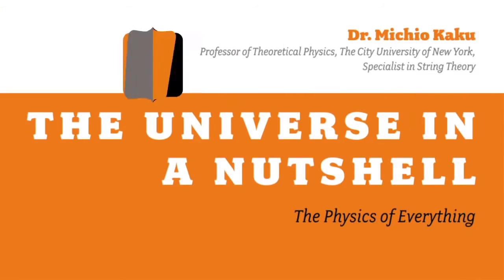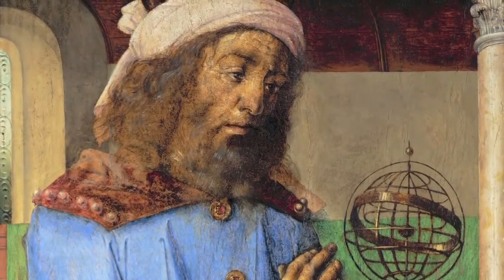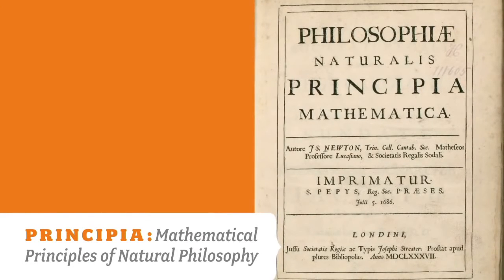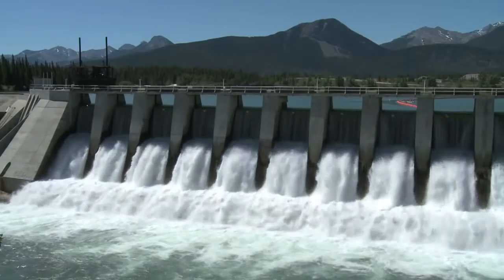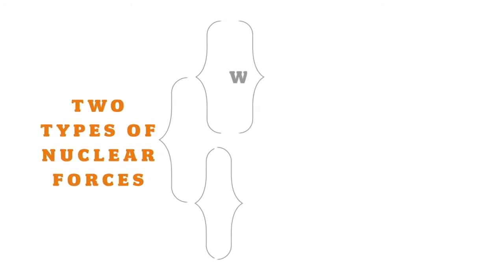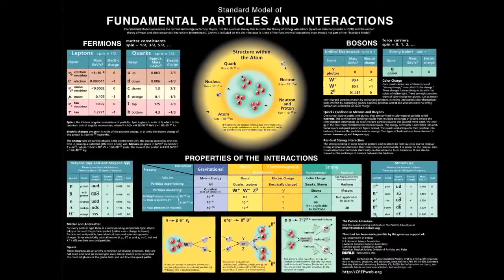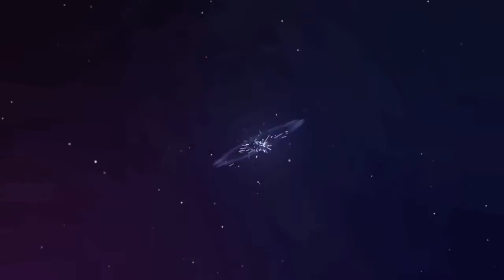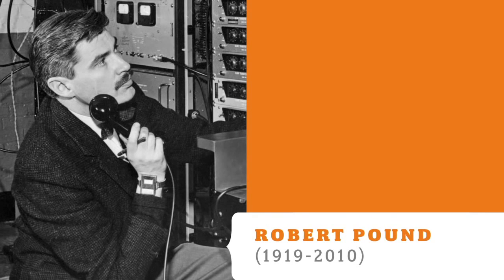Michio Kaku The Universe in a Nutshell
Very interesting information people ... you will need to watch this several times to appreciate it.  MK poses new, inovative, and frankly scary ideas, but then again the unknown is always frightening at first, yes ... and then we begin to understand and thats just the start of the journey ..! -xBURNx